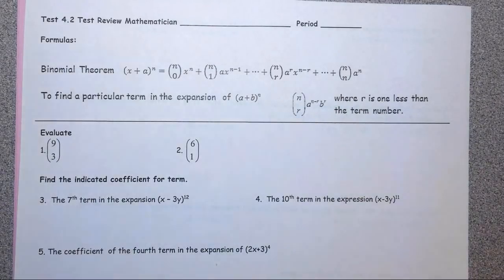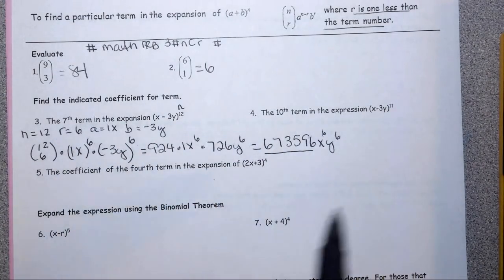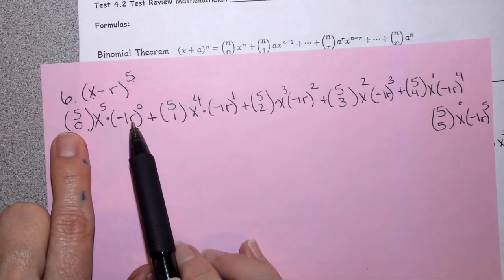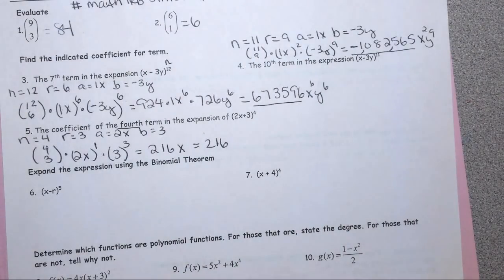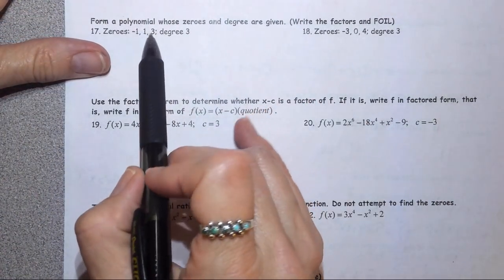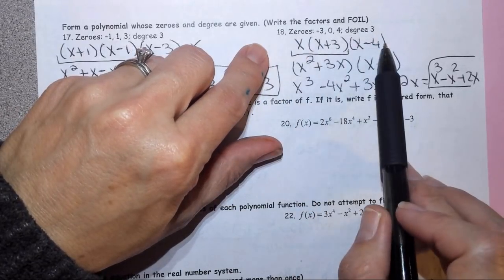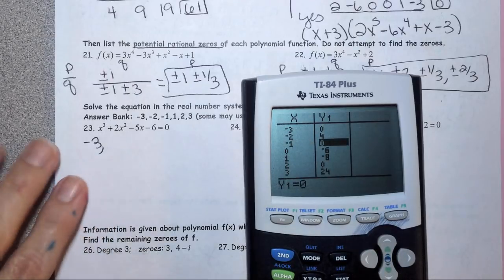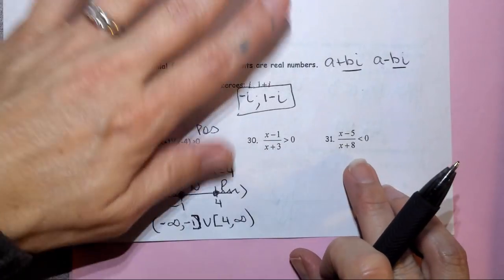Review 4 2